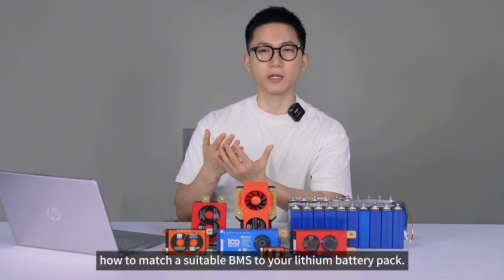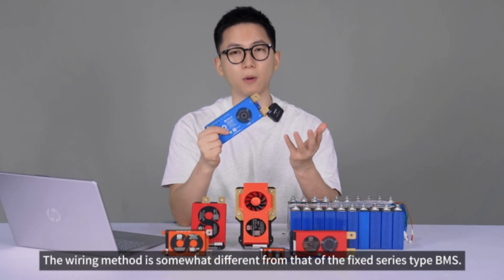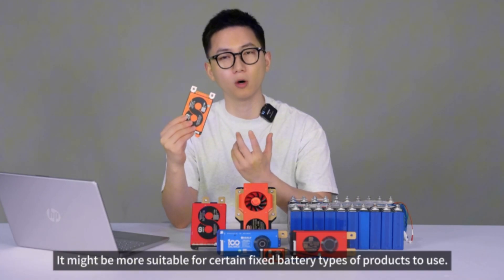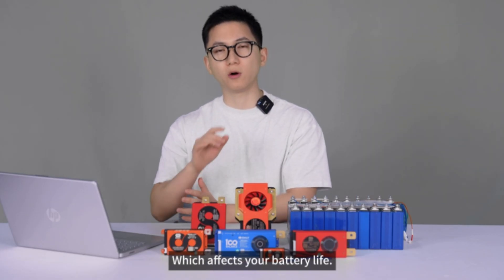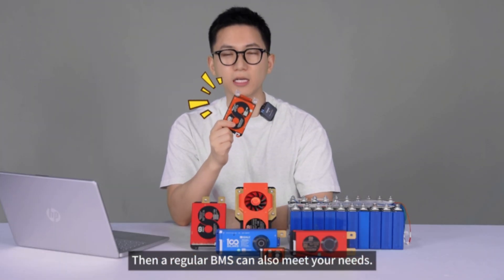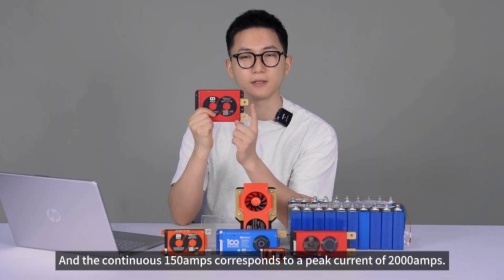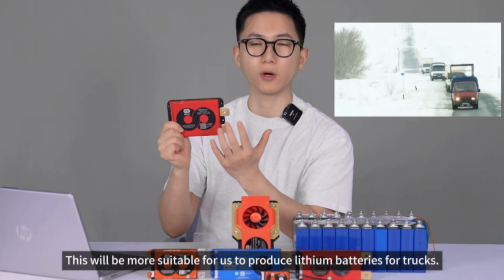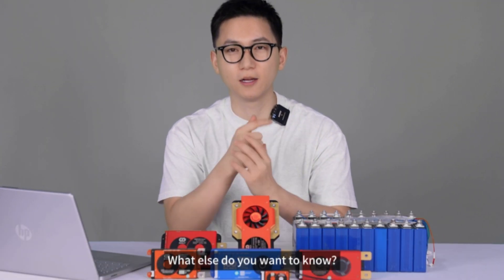What type of DALY BMS you should choose?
In this video, you can see the difference of DALY smart bms and the active balancing BMS. Which one you want to choose?